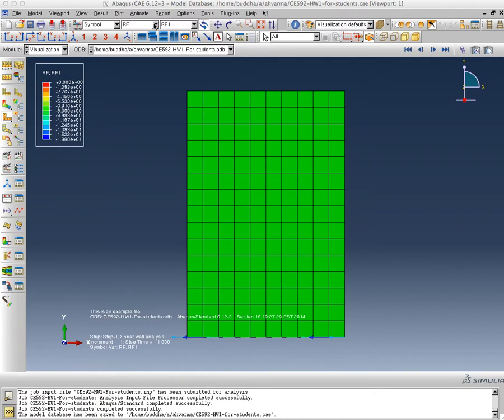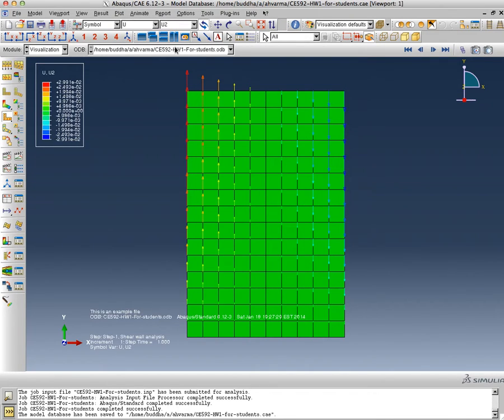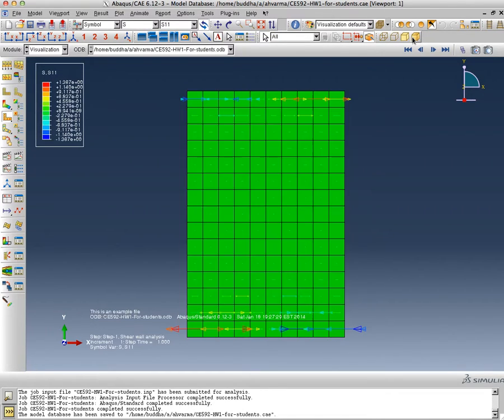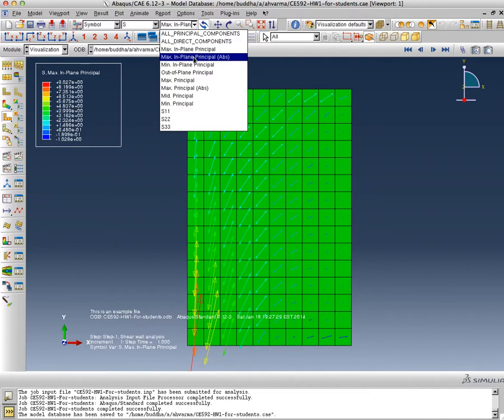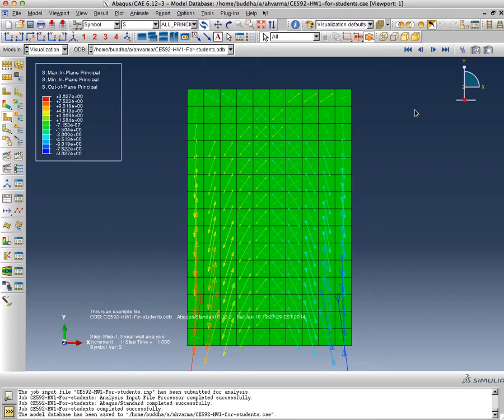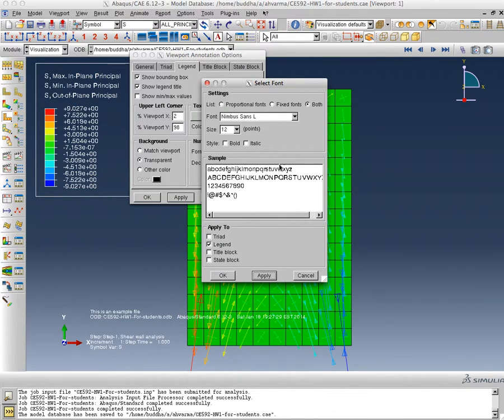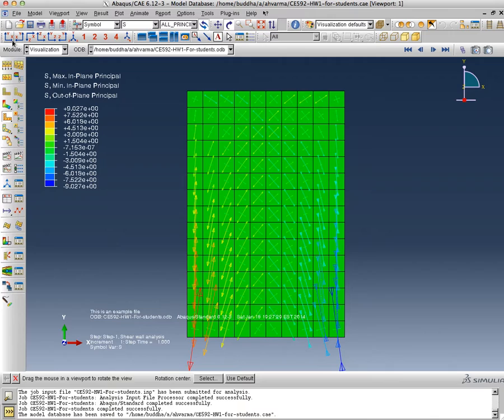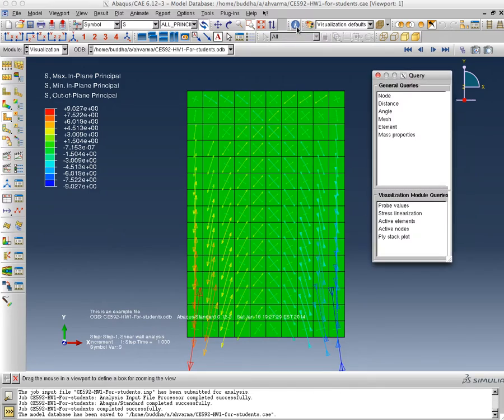CE592 ABAQUS 1 8